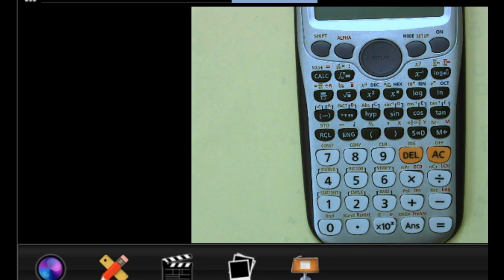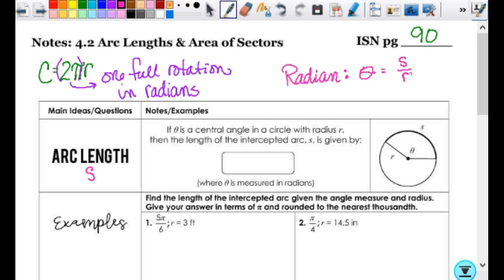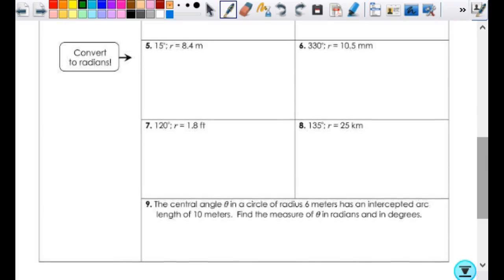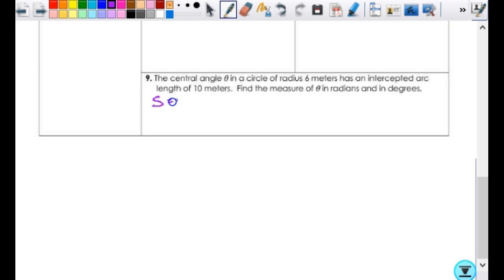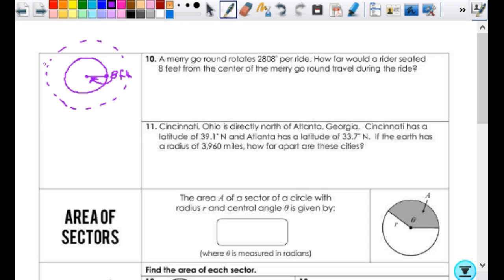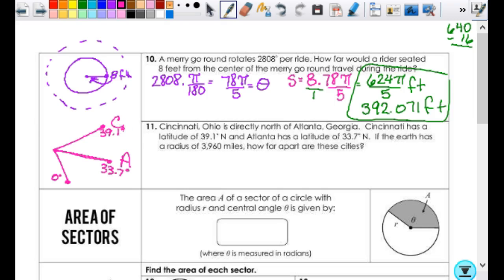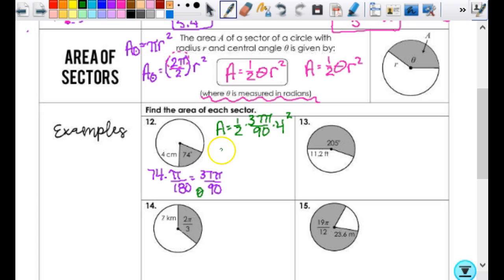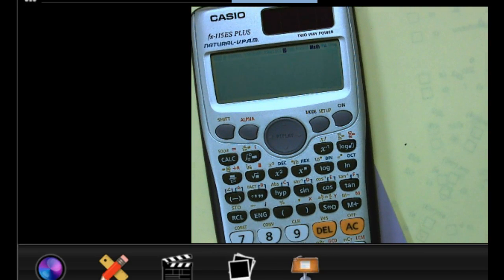Arc Length & Sector Area 4PC1819